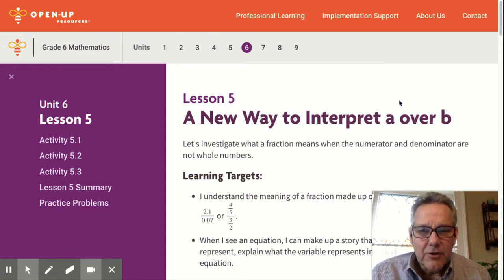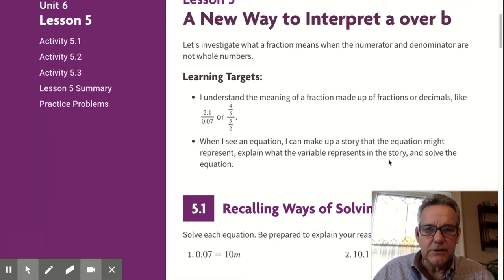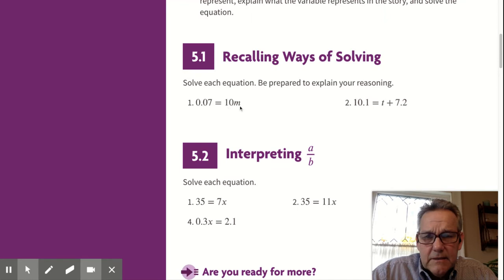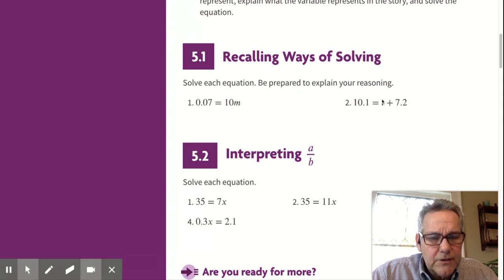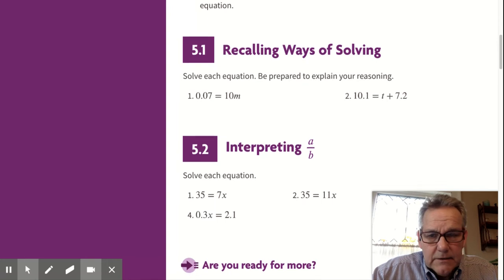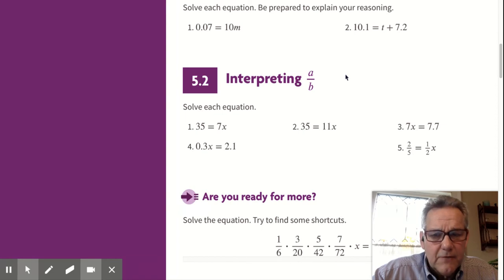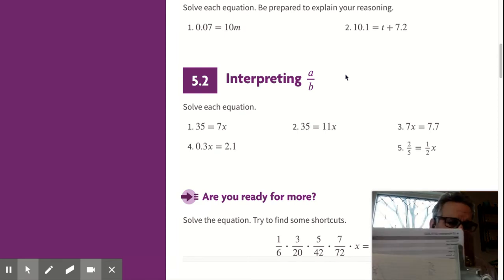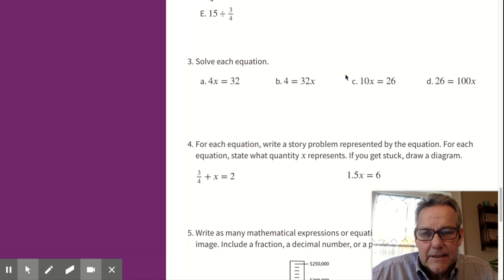Grade 6 Mathematics, Unit 6.5 - Open Up Resources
Unit 6 : Lesson 5 Complex Fractions.